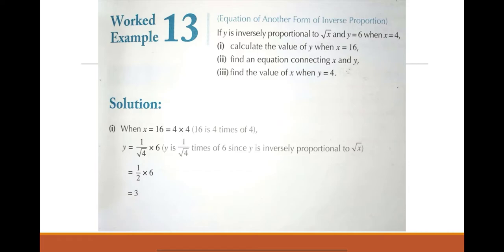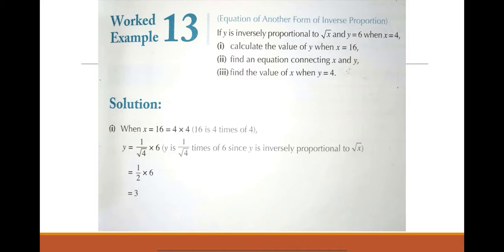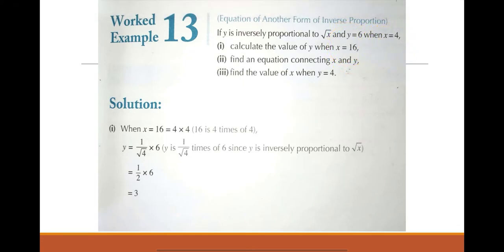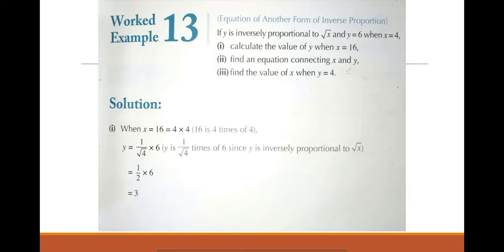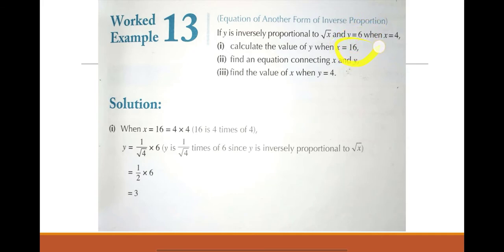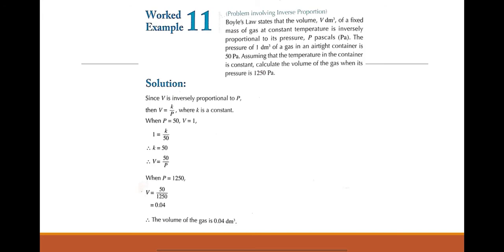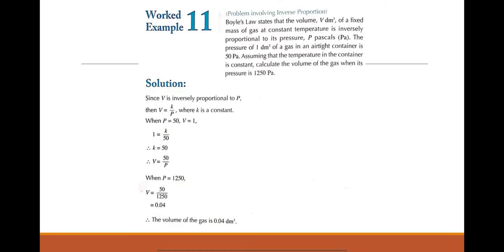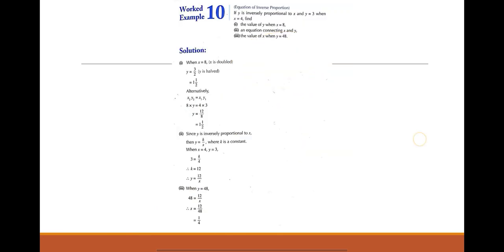1.5 6 Equation of Inverse Proportion